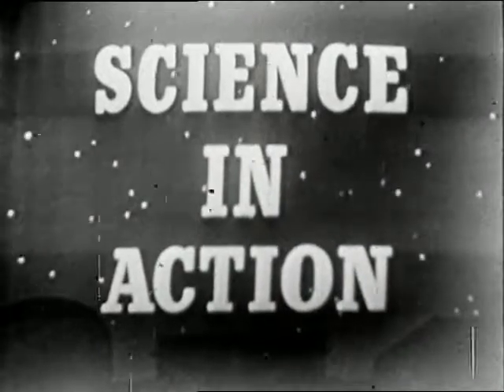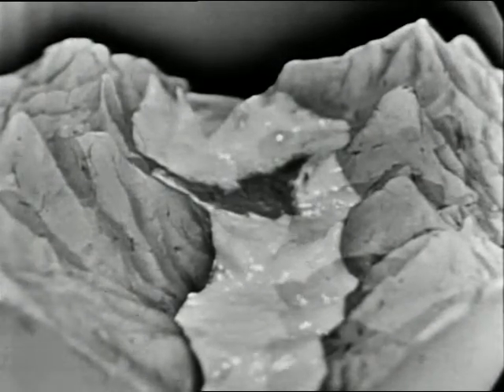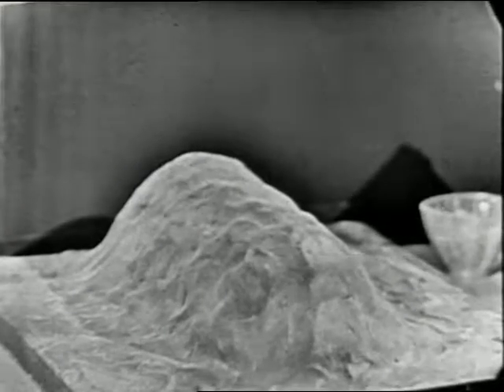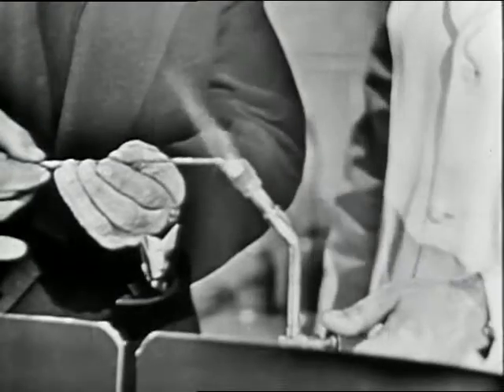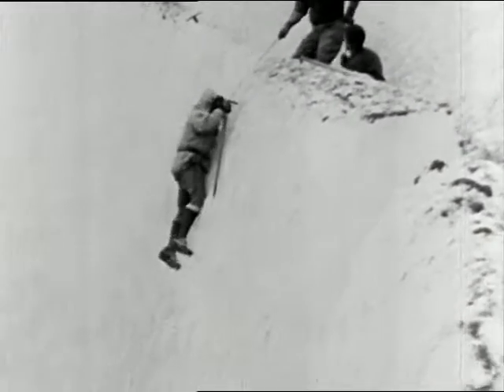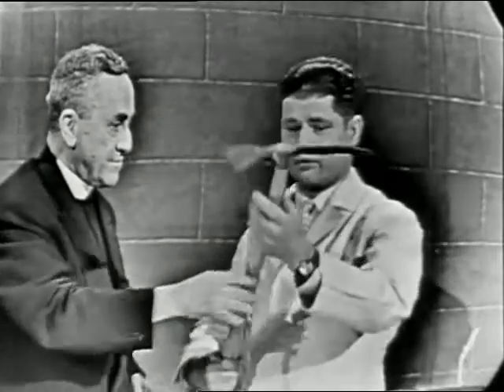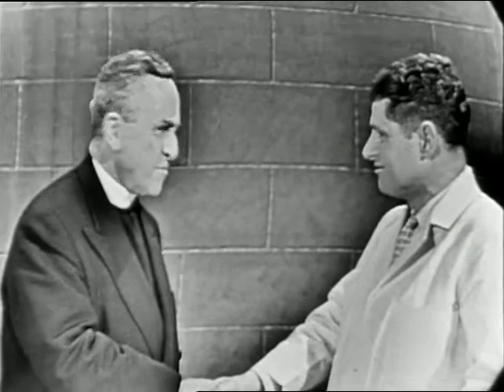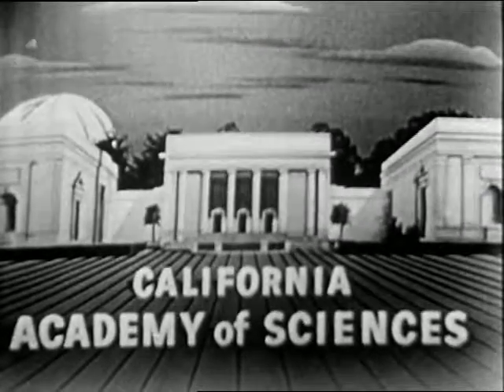Science in Action: Rivers of Ice (ca 1956)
Science in Action episode about glaciers.